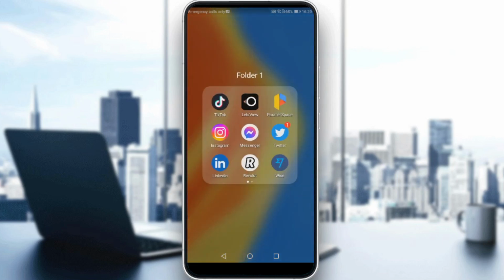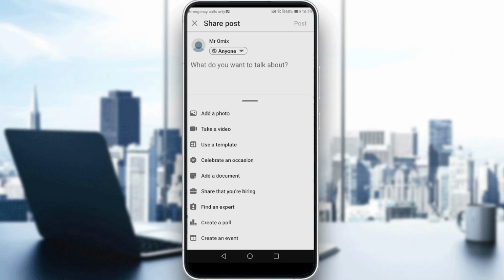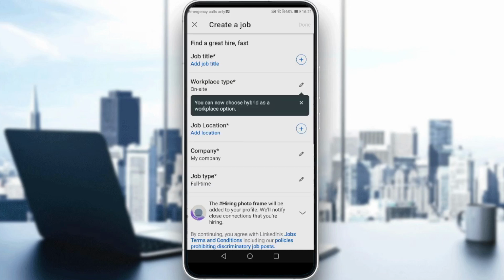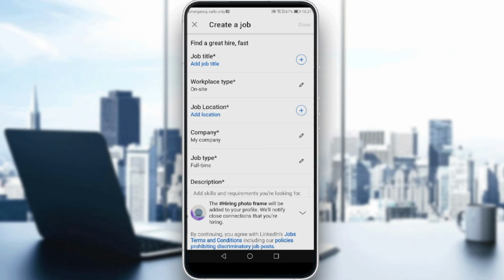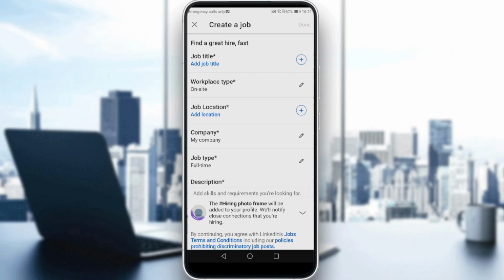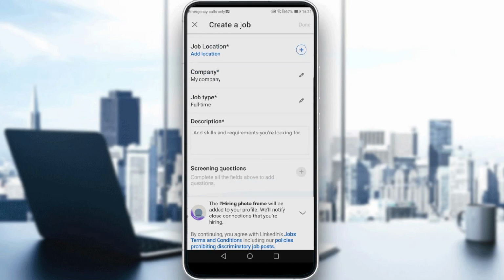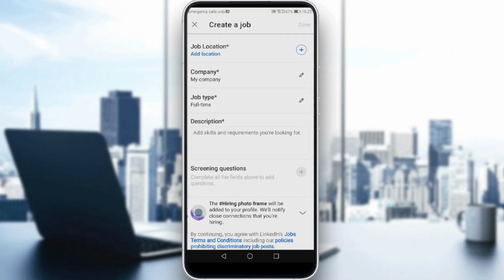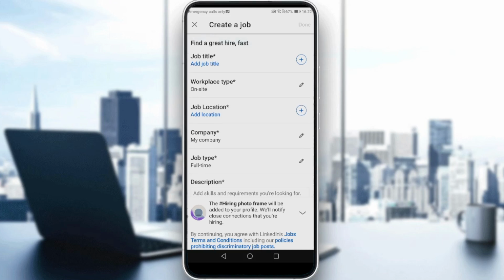How To Post A Job On Linkedin Tutorial